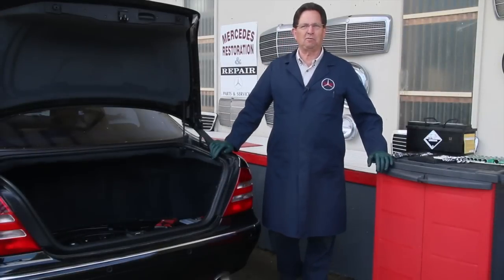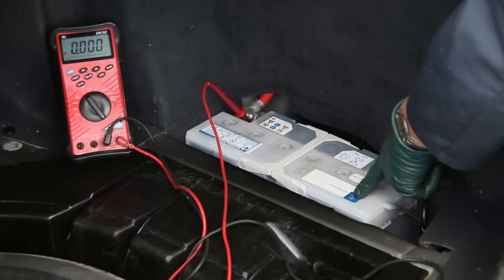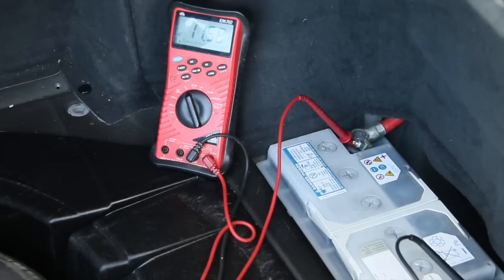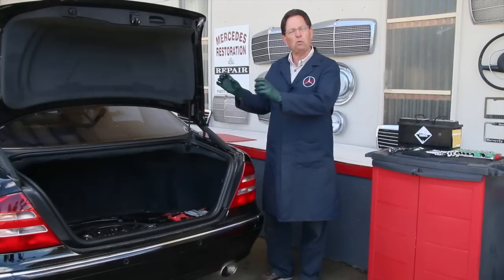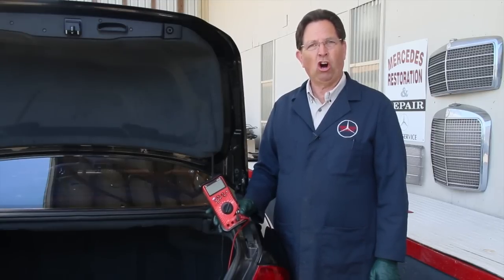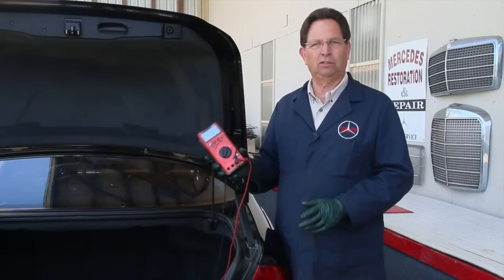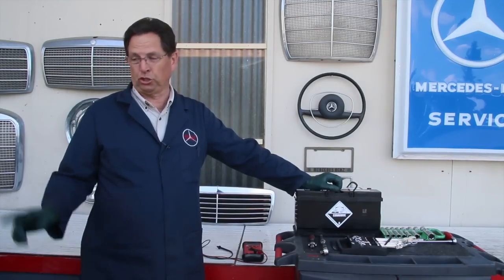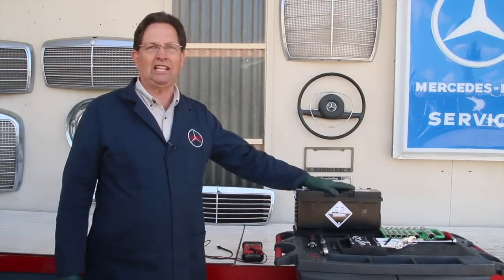How to Replace a Battery in a Complex Computer Controlled Benz: Part 1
In Part 1 of this 2 part series Kent will discuss the warning signs of a failing battery and how to check your alternator output BEFORE you run out a buy a new one. In Part 2 he will show you how to replace a battery without losing your cars computer memory and presets.